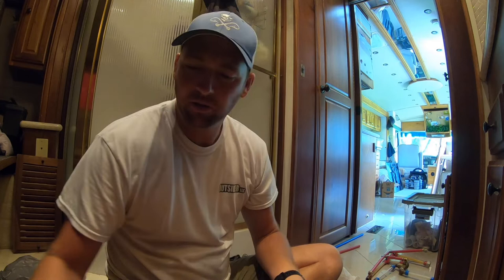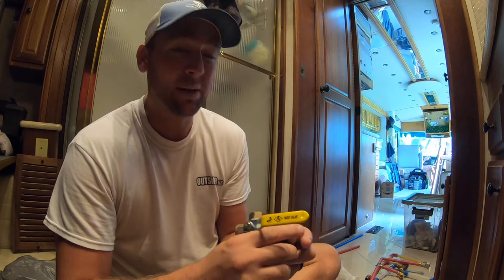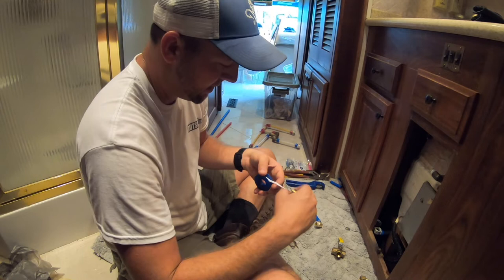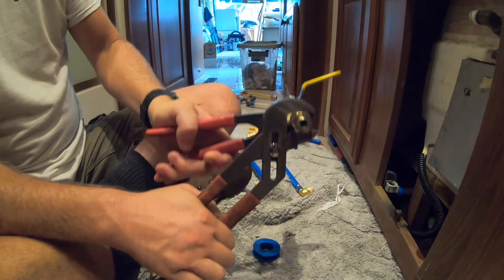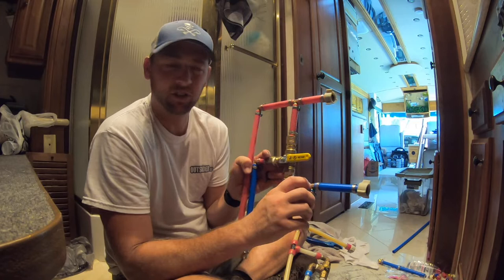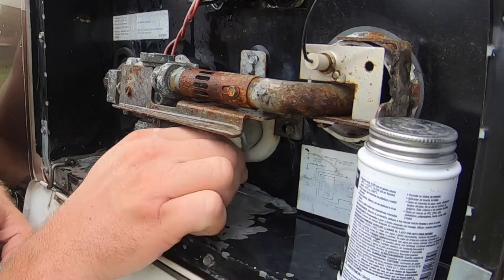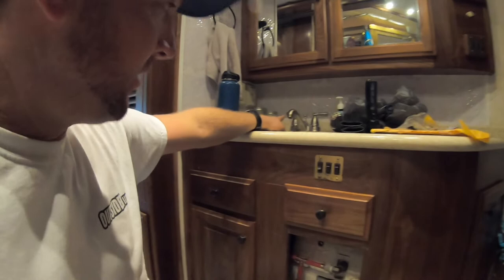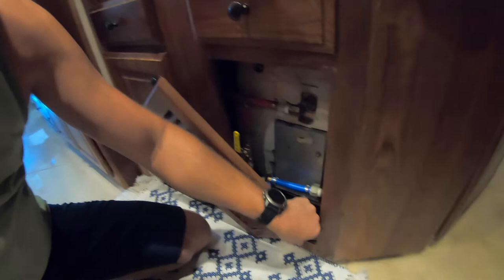RV Water Valve Leak & Repair | Part 2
Just when Jesse thought he was done!! Be sure to check out part 1 to see how we got to this point. Summed up: tired of working on RV plumbing and ready to quit! But Jesse can't quit or this water leak could destroy his RV.

So back to work. Last time it was the RV's 3-way valve leaking nearby the water heater. This is the valve typically used to winterize a RV. Jesse's new replacement valve is working just fine AND holding water pressure, but NOW the new pipe fittings screwed into the new valve are leaking, all of them! That means he must:
1 - Drain the hot water tank, again.
2 - Remove the plumbing assembly with the 3-way valve.
3 - Find better fittings.
4 - Reassemble, fill, and re-test the system.

In this video Jesse sources different pipe fittings (not exactly what he was hoping for) and after installing the new fittings begins the process or re-routing the water pipes so that they align with the hot water tank connections.

Your Rv might be completely different, but if you have to work on any valves or Pex Pipe, we hope this video helps with your own repair and saves you money in the process. Please leave your RV plumbing experiences and any questions in the comments below!

Traveling Full-Time, Our Story: 🎥
We traded-in our "Typical American Life" for one of Adventurous Family Travel. Here we share our journey in hopes it will inspire others to follow their dreams. We hope to show that travel is totally possible, even with small kids.

We are Jesse, Jenny, and Tucker Ingram. We began this adventure in 2017 and love the freedom our lifestyle affords. We've spent holidays with family, RV'd across the US, down into Mexico, up to the Canadian border and even participated in the "RV Nomads" movie. We flew to Panama for three months where we lived on the beach, and are now working on a mini-series about the NorthEastern US.

SOCIAL MEDIA

CAMERA GEAR

For family adventures and VLogs
Olympus OMD EM5 mk2
Olympus M.Zuiko Digital ED 7-14mm f/2.8 PRO Lens
Olympus M.Zuiko Digital ED 40-150mm f/2.8 PRO Lens
DJI Mavic Pro (not the Mavic 2 Pro)
iPhone 7+
GoPro Hero 7 Black
GoPro Fusion

Some Videos/Interviews Filmed With:
Sony FS5
Sony 18-105 f4 lens
Rokinon 85mm f1.5 lens